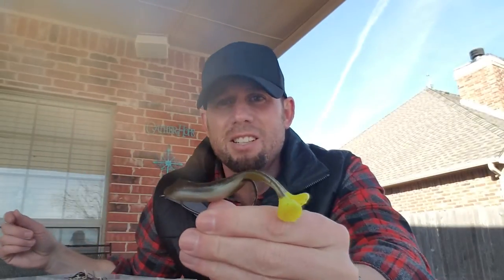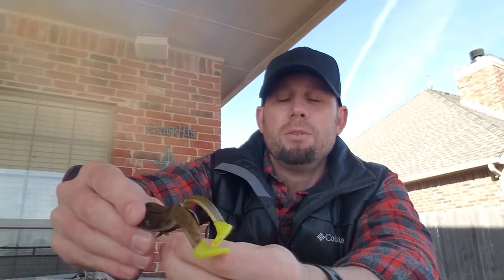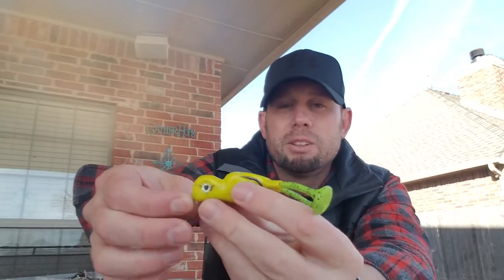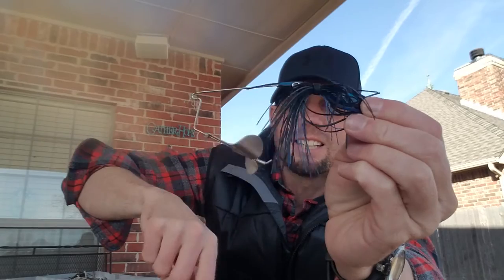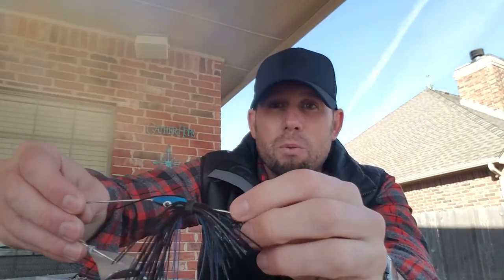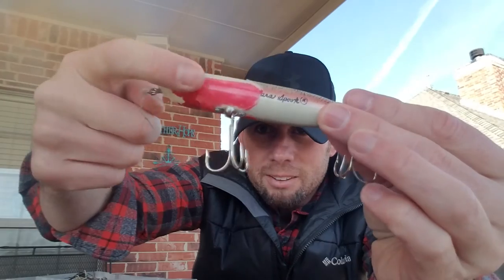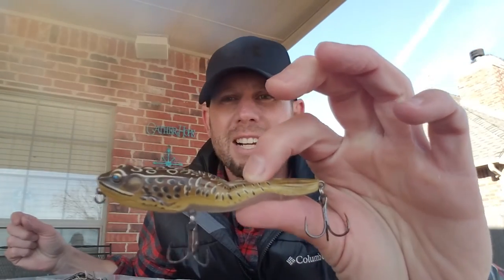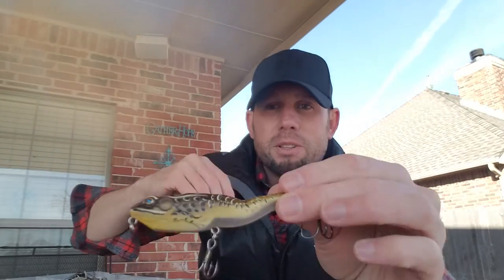"TOP 5" Top Water bass fishing lures! How to make fishing GREAT again!!!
Best Summer BASS Top water lures for mega bass!